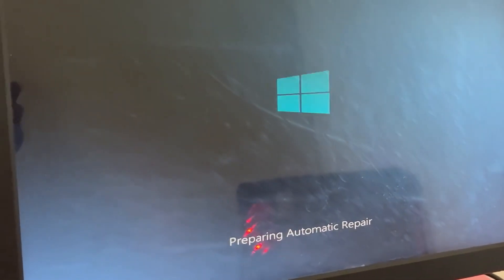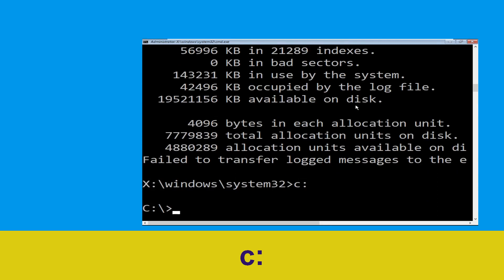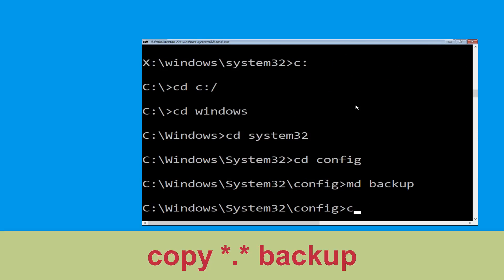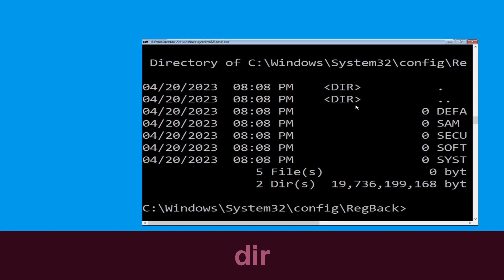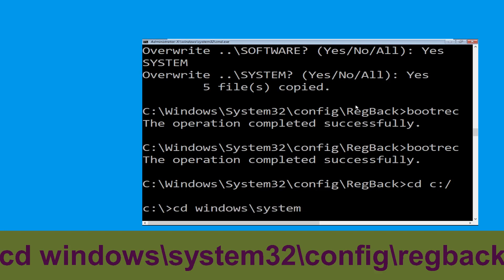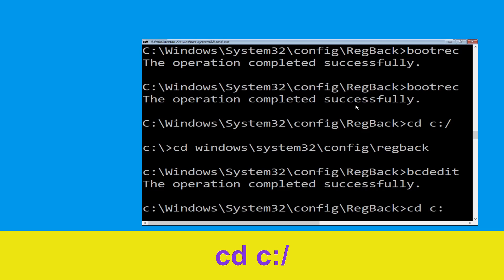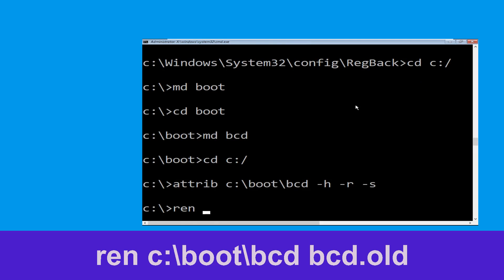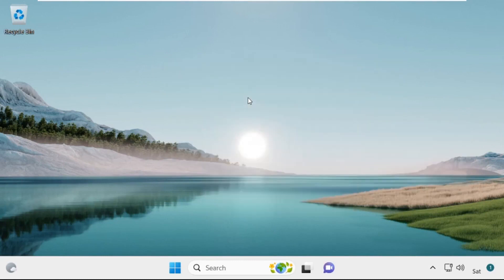How to Fix WIN32K_CRITICAL_FAILURE Blue Screen Error Windows 10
• IRQL_NOT_LESS_OR_EQUAL Error
• BAD_POOL_CALLER Error